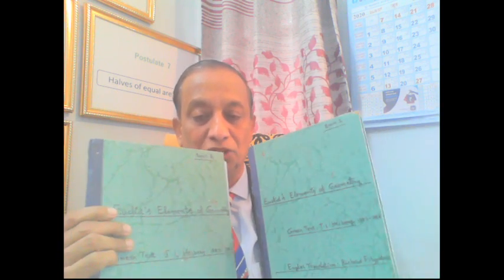T K Prasanna Murthy Bangalore-19, Basics School Geometry Part-2